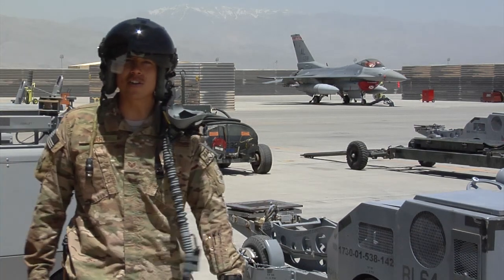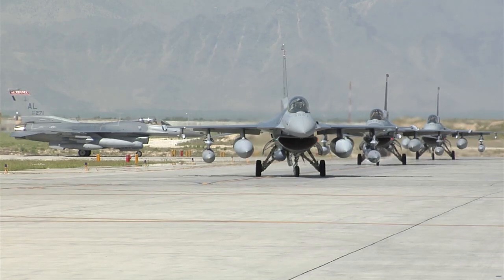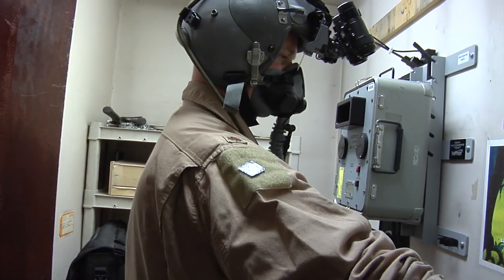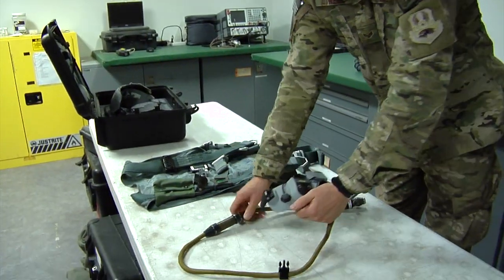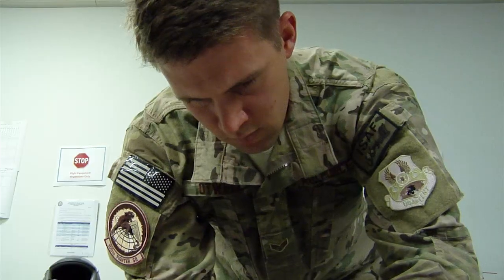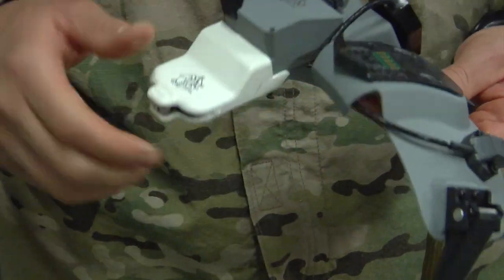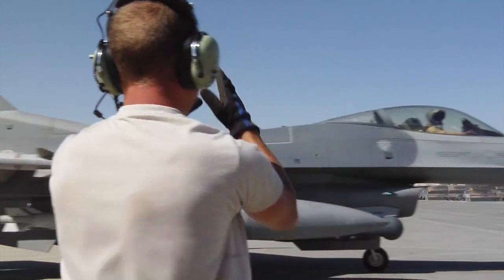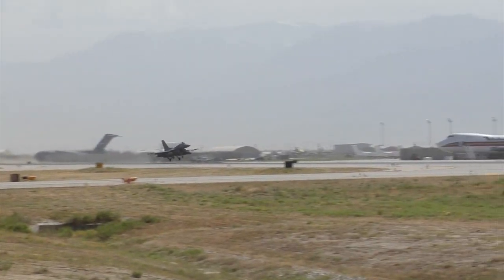Technology supports Pilots in the fight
The Helmet Mounted Integrated Targeting System, also known as HMIT has provided a necessary tool for fighter pilots providing armed over-watch and close-air-support in Afghanistan.  Produced by SSgt Miguel Lara